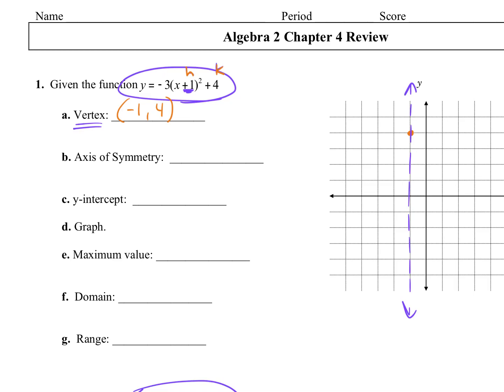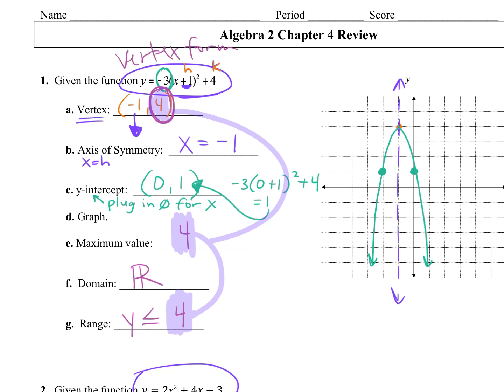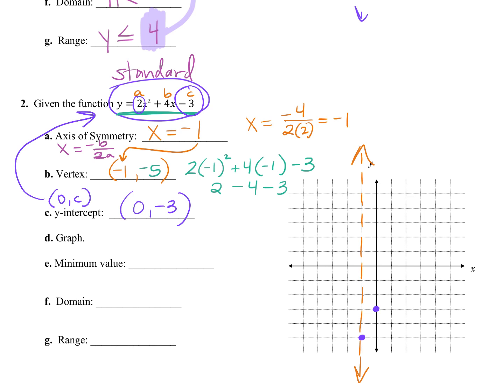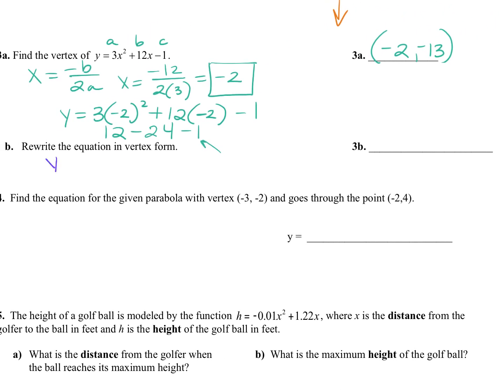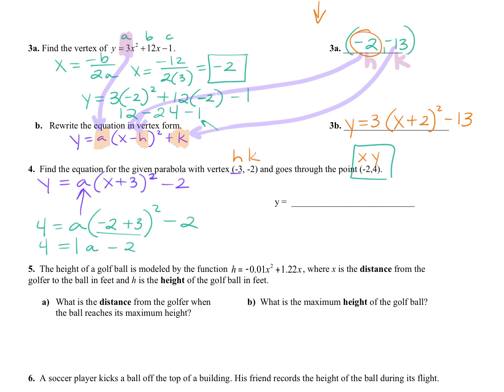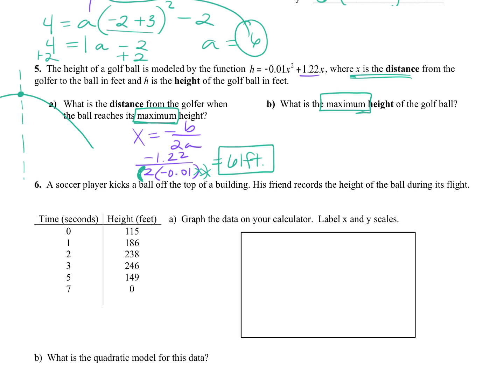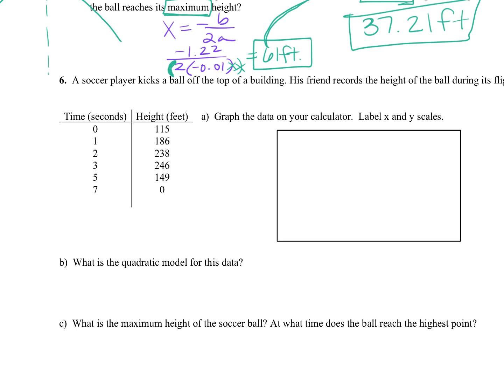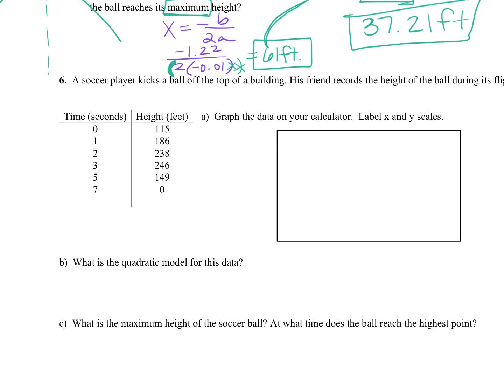Whiteboard 90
00:00 Slide 1
26:08 Slide 2